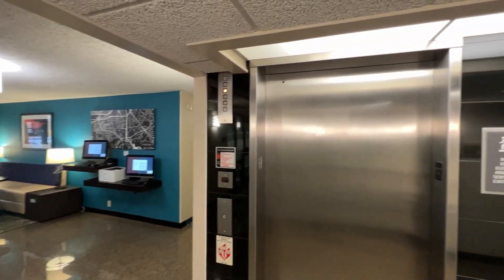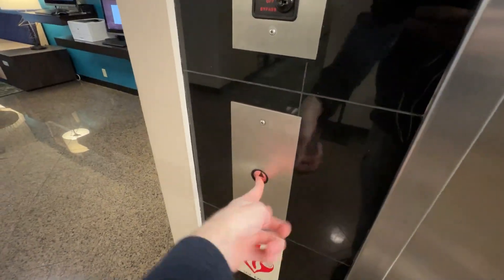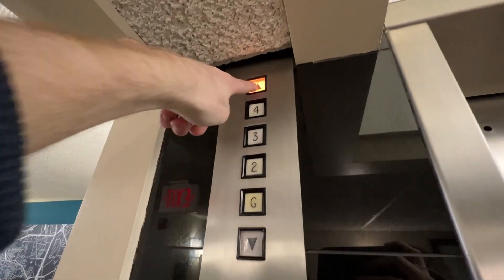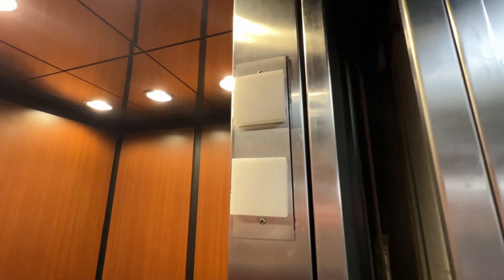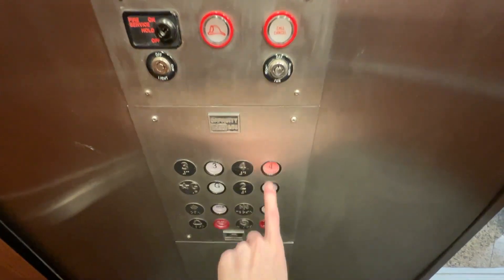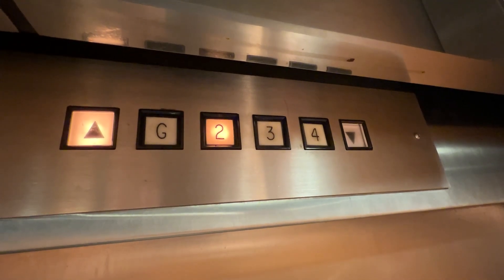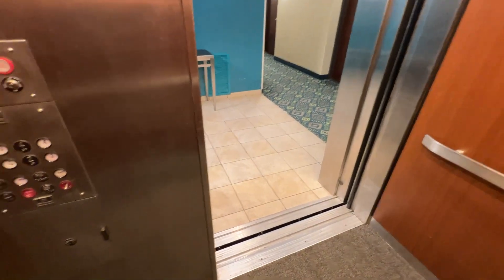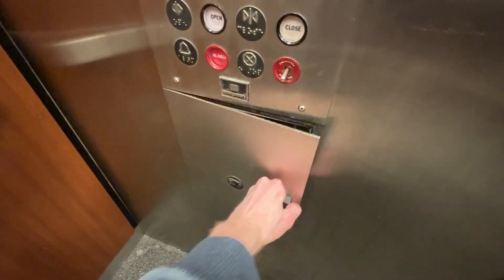Awesome Montgomery Hydraulic Elevator at the Drury in Fenton, MO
(February 2023) This is a really interesting Montgomery elevator at the Drury Inn in Fenton, MO. It has a really strange set of A series fixtures. Both of the floor indicators have old square buttons being used as the floor labels. The keyswitch panel was also replaced with various other keyswitches.